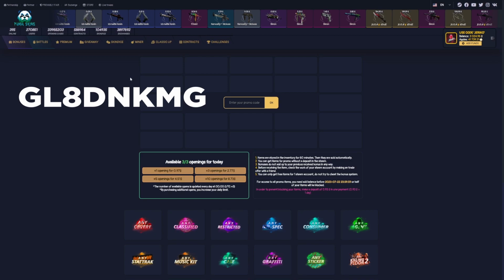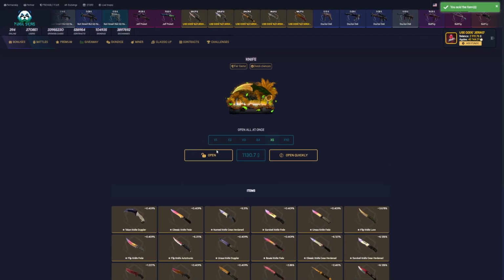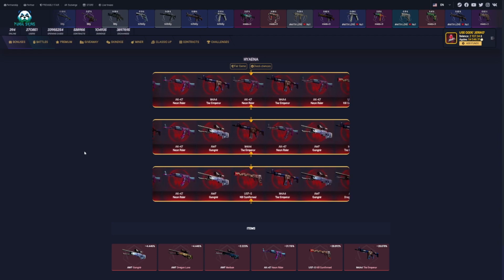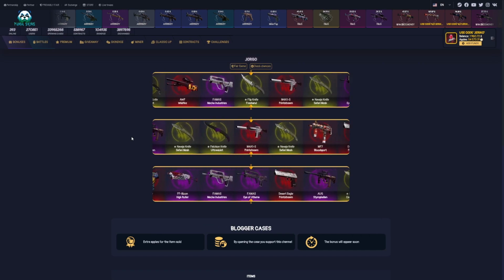I GOT DRAGON LORE OWING TO PANDASKINS!!